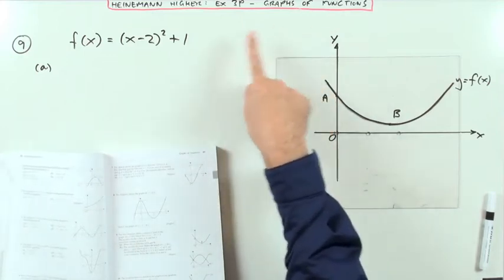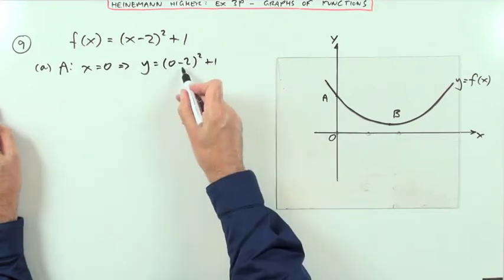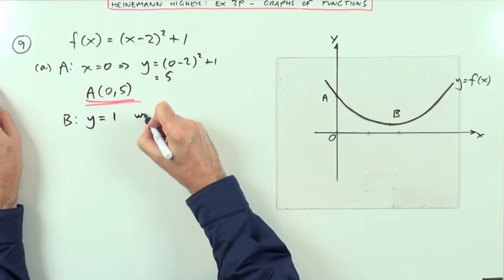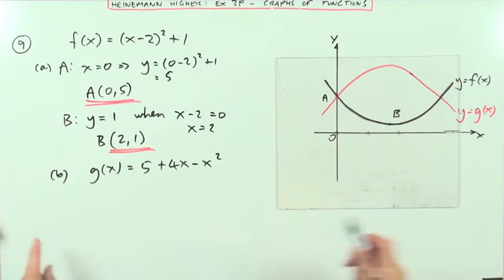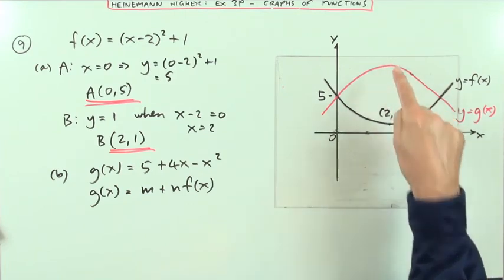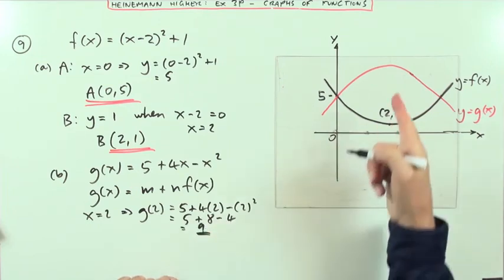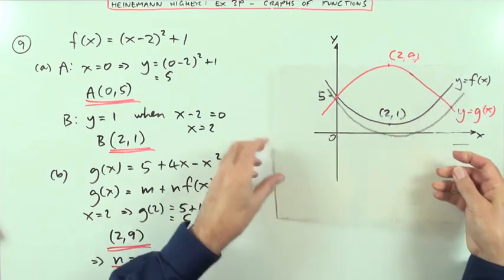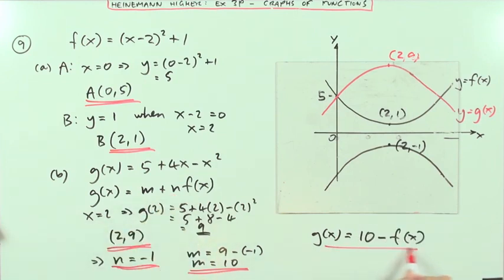Higher Revision: Ex 3P no.9 (Heinemann)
Unit 1, chapter 3 -- Graphs of functions: solution to question 9 of exercise 3P (p49).